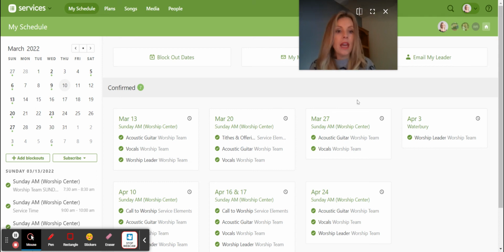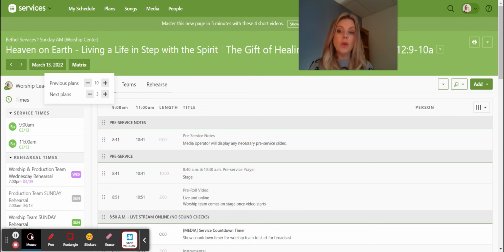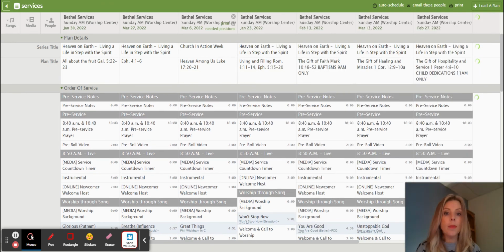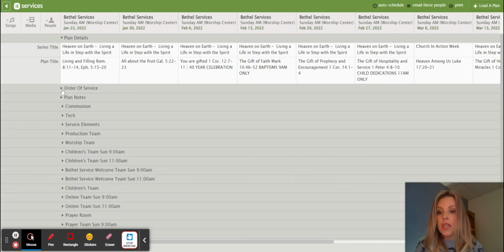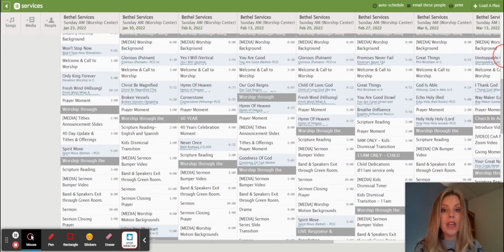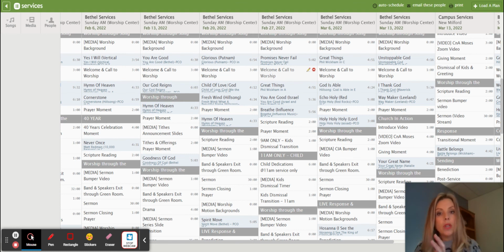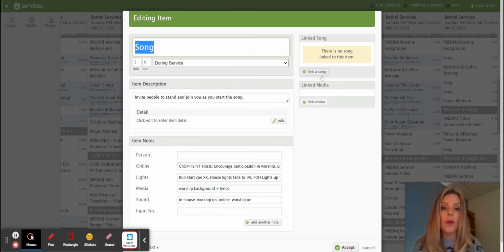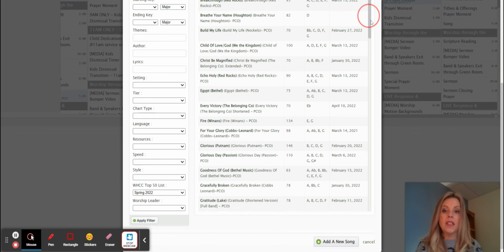PCO- Adding Songs through the Matrix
Plan your worship sets intentionally through the PCO Matrix feature.